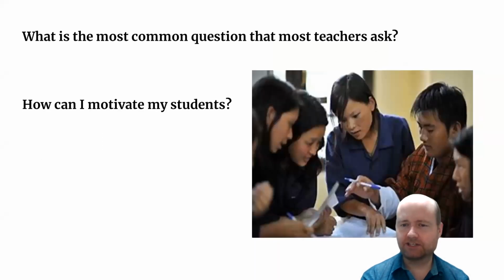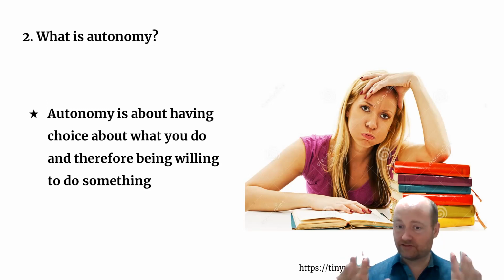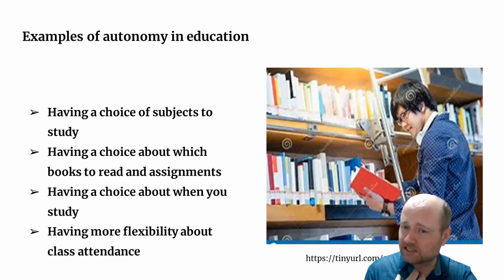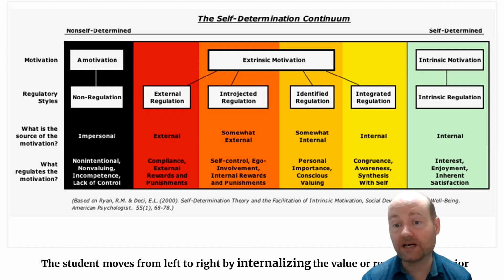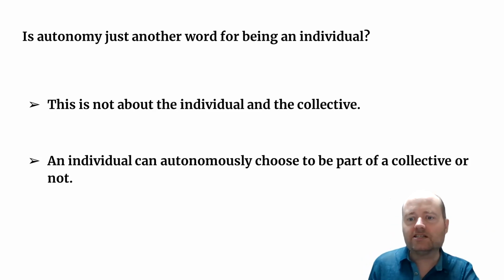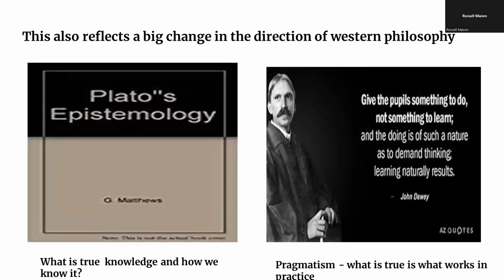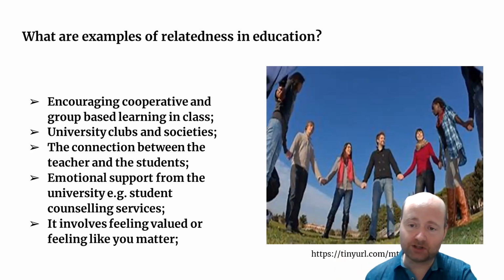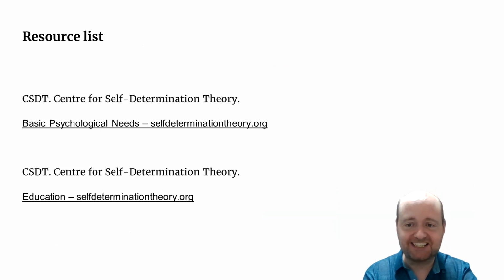An introduction to Self-Determination Theory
An overview of this theory of human motivation and the three core concepts of autonomy, relatedness and competence.